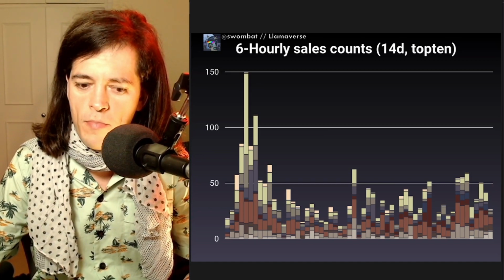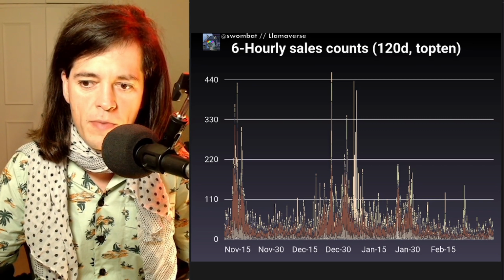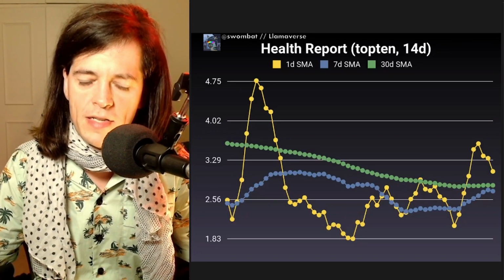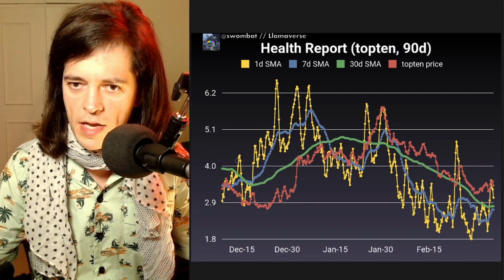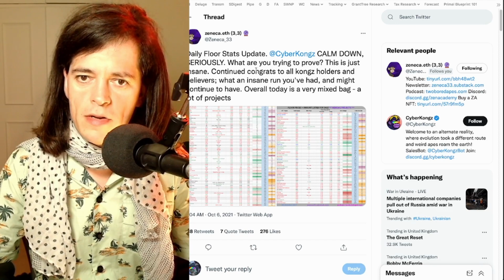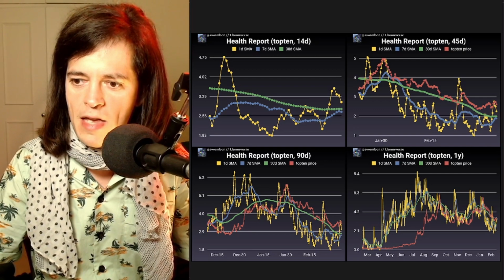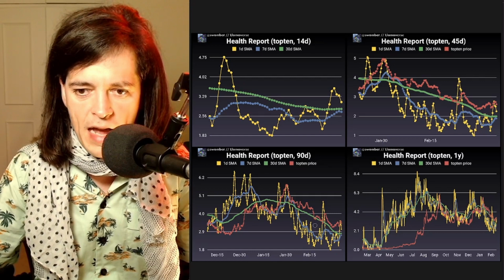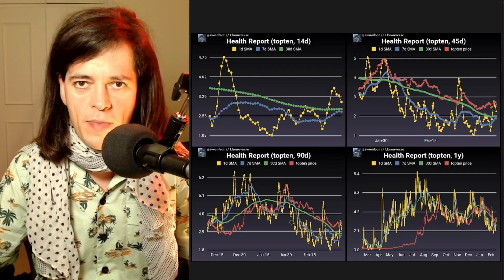How to read the NFT Daily Market Health charts like a swombat!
WATCH THIS if you want to understand how to read the charts better!

Every day, I publish NFT market health analysis that involves data from the blockchain, in the form of charts, here on youtube and also on my Twitter feed.

Some people have commented that, unlike me, they have not stared at those charts every day for the last 4 months. Shocker, I know. But because of this, they said they could use an explainer video to show them how to interpret and use the charts.

This is the (short) explainer video.

There will be a deeper explainer video going into how the charts are made, why I've made the choices I've made, etc - but this is the short version that you'll want to watch if you just want to understand how to use the charts better.

The charts are derived from transactions on the Ethereum blockchain, via the Moralis API, using a custom Ruby on Rails backend and the Gruff charting library by Topfunky.

The raw data is sales counts split into 6-hour chunks (this is the stacked bar charts). This is then transmogrified through a logarithm and a normalisation function to give a nice 0-10 health index, which is what most of the charts show.

PS: Yes, I used an open-mouthed thumbnail, why not, lol. Don't you find charts exciting too? No? Hello? Where'd everyone go?